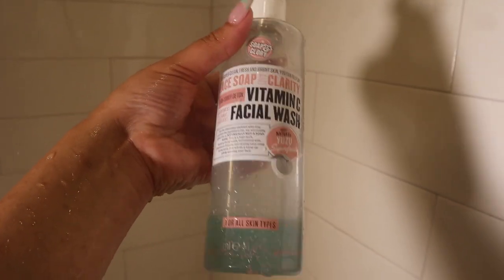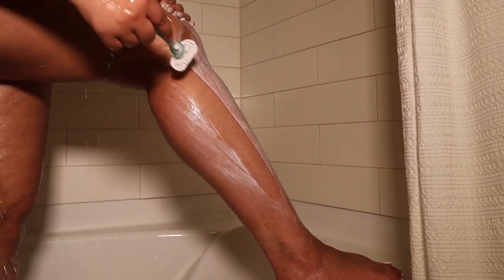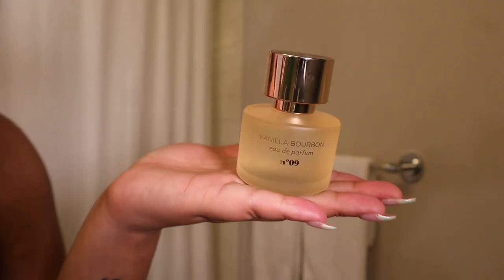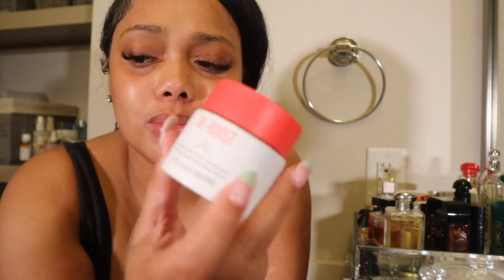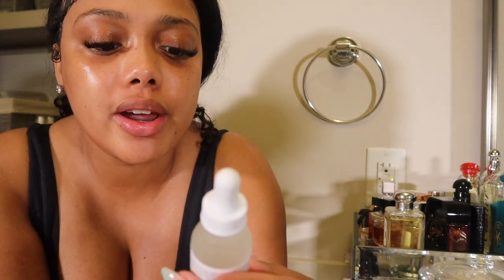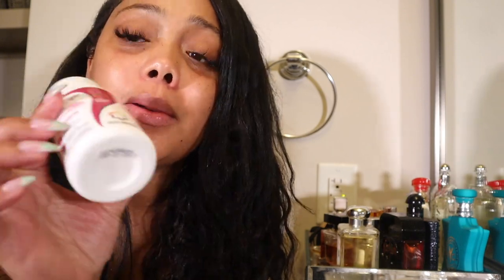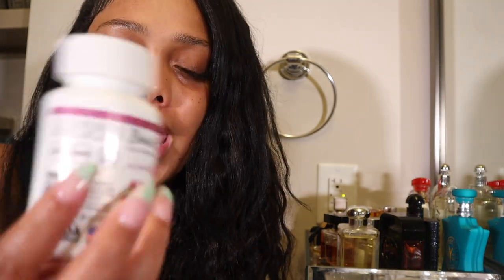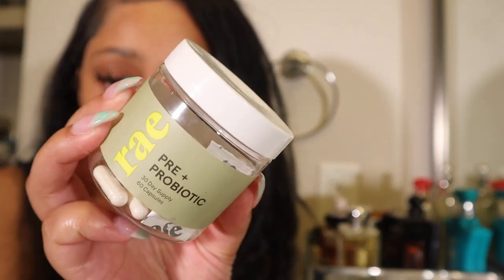SELF CARE ROUTINE | SKINCARE | FEMININE HYGIENE TIPS| SMOOTH SKIN | HOW TO SMELL YUMMY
Hey mamas I spent a lot of time filming & editing this video lol it wasn’t easy so pleasee show some love 🤍

How to start a handmade skincare business for just 19.99  ( cheat sheet & vendors included )

FAQ ♡
Age : 24
Camera : Canon 80D & Canon EOS